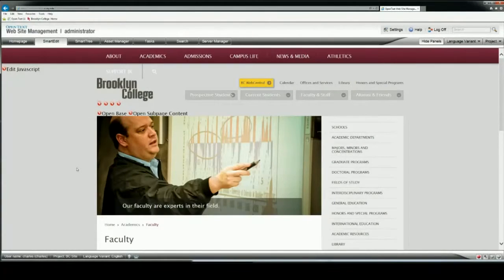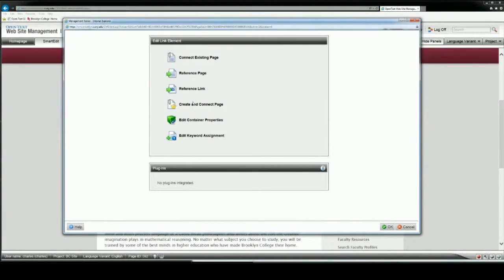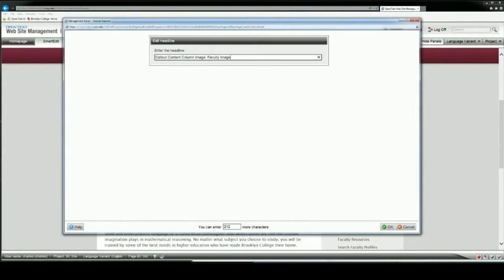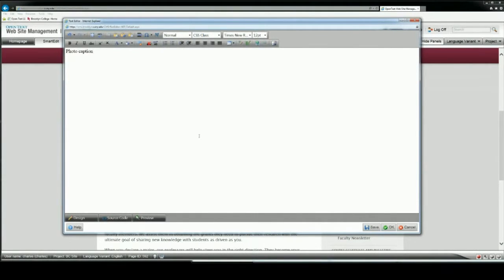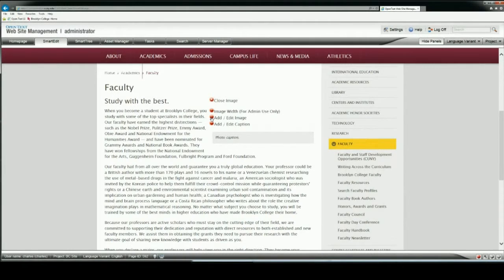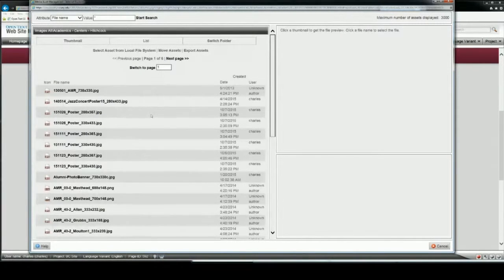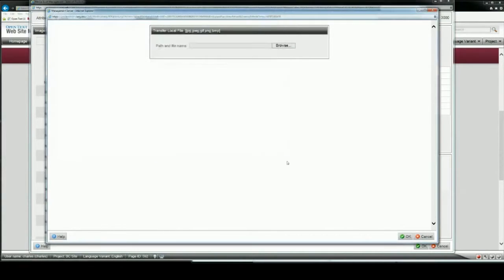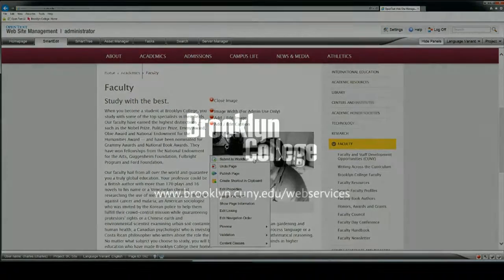Enhancing Pages - Images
Learn how to add images to the right-side column using the Brooklyn College website CMS.